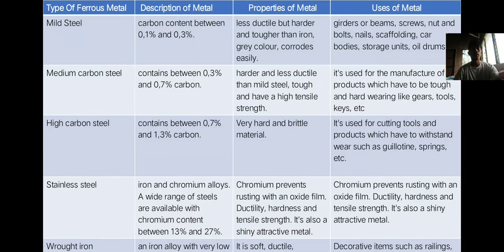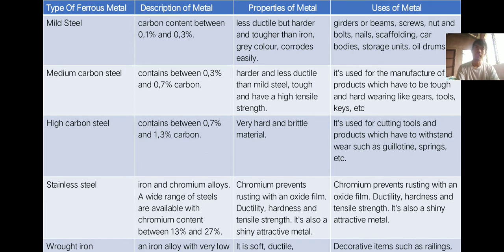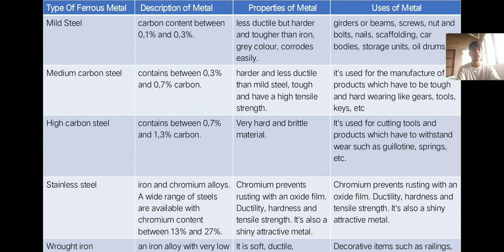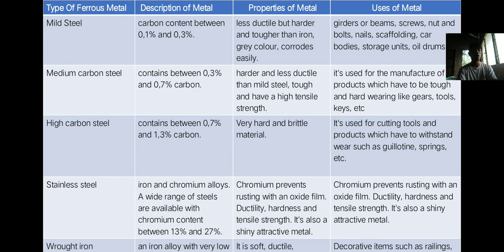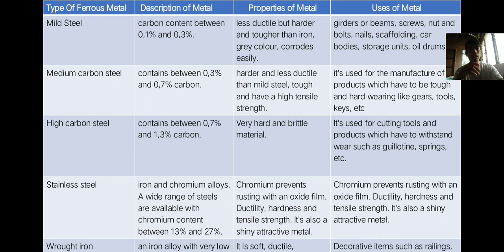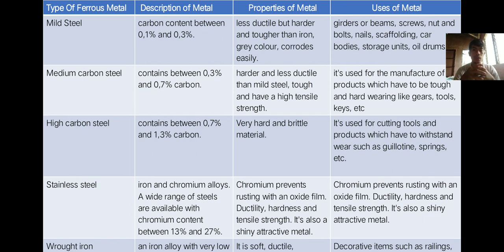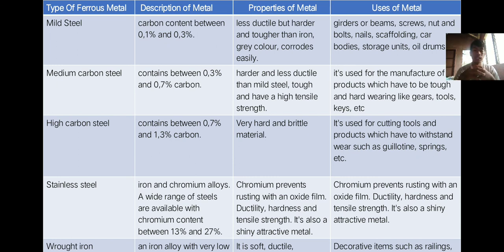Types of ferrous metal